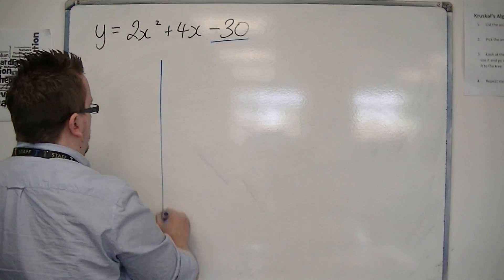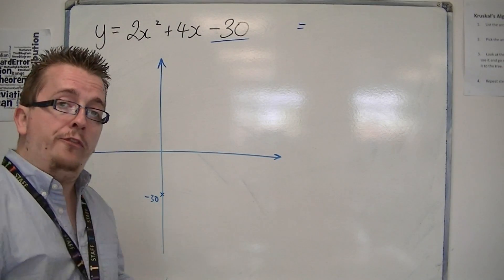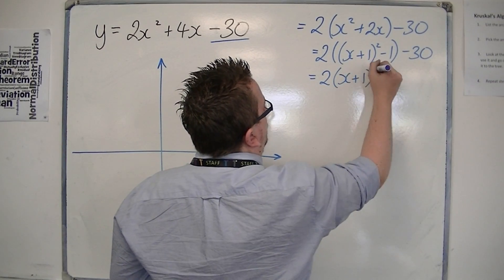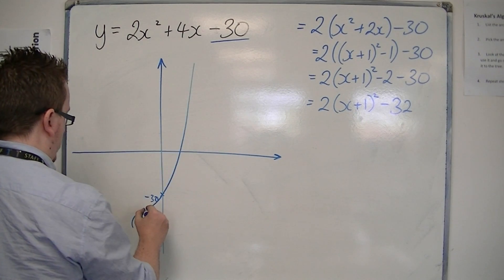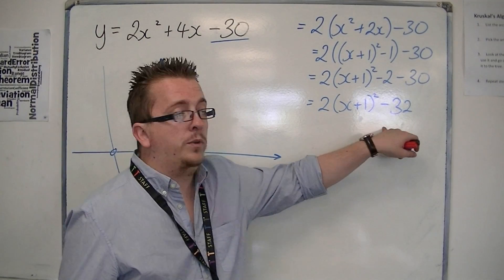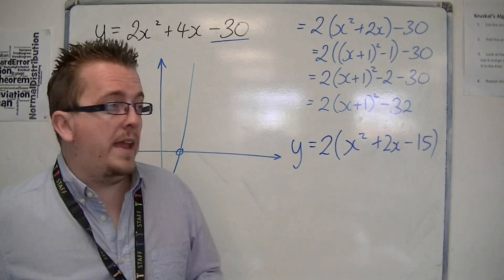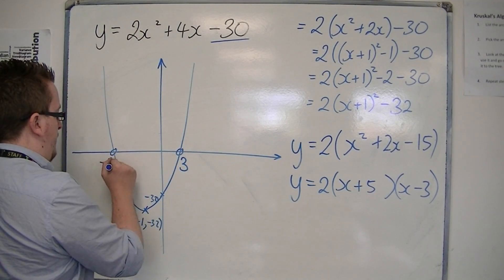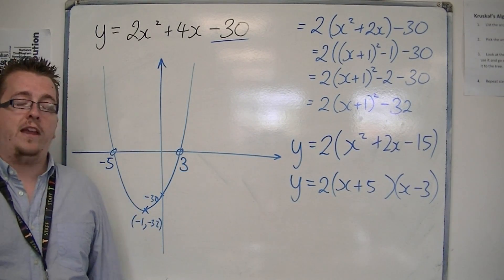AQA Core 1 3.08a Completely Sketching a Quadratic Curve